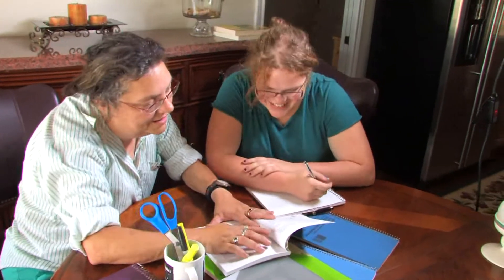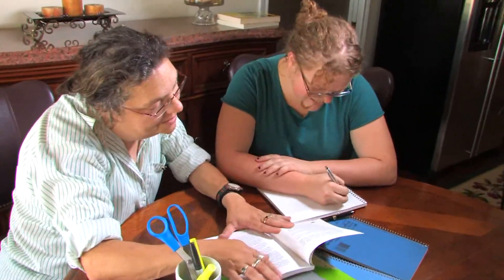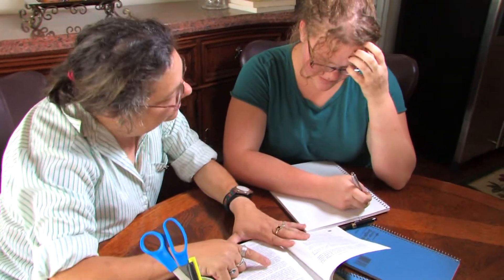Homeschooling Tips : Homeschooling Schedule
A homeschooling schedule is customized for each individual family, and it flexes with daily routines. Keep a homeschooling schedule with tips from a homeschooling mother in this free video on homeschooling.

Expert: Melissa Tolliver
Bio: Melissa Tolliver has four children and has been a homeschooling mom for 20 years.